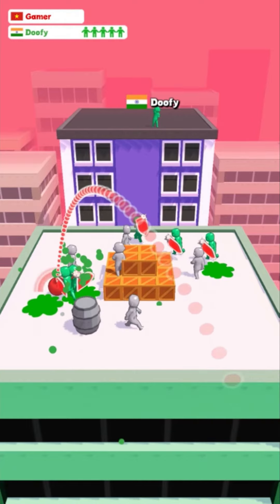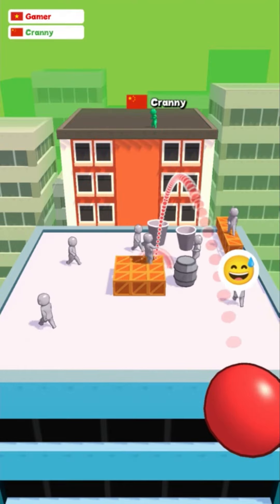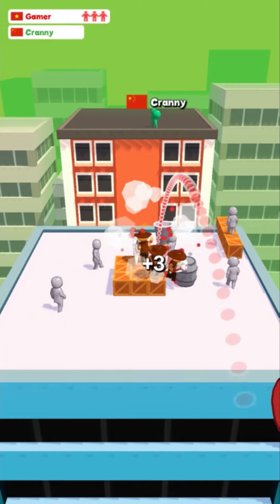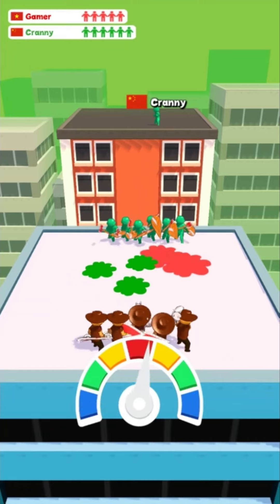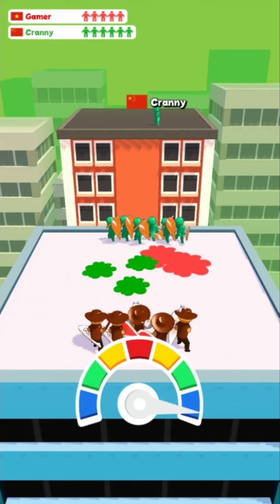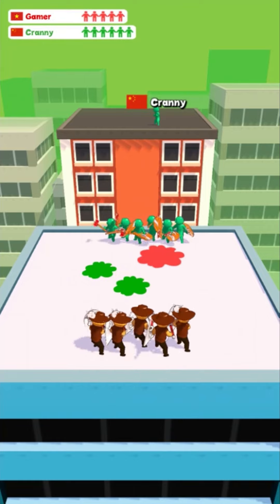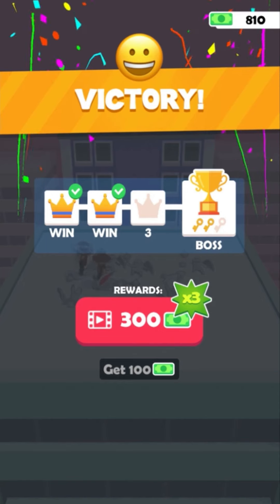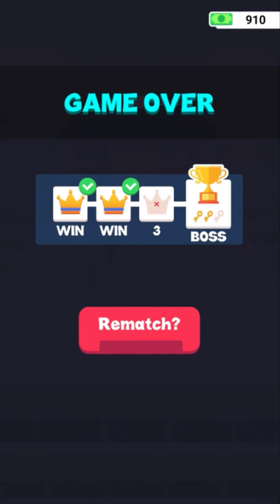Life hacks for ColorBall Fight | How I evolved from NOOB to HACKER in ColorBall Fight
Listen to how I evolved from NOOB to HACKER in ColorBall Fight!

I’d like to tell you about rules and life hacks in the game ColorBall Fight. With this life hacks you will evolve from noob to pro/hacker/god in 2 minutes! Let’s go!

Soldiers painted in any color except grey can’t be repainted. Remember this and don't waste your time.
First life hack. Hit the gray soldier with the cup in his hands and get three soldiers at once.
Second life hack. The first hit in the gray barrel paints it in your color. After a second hit the colored barrel explodes and spills paint recruiting gray soldiers in your color. Hitting a barrel of the opponent's color changes its color, and hitting it again blows it up.
Third life hack. When the arrow points to the middle (to your color), your troop gains an additional strength equivalent to 1-2 soldiers.
The latest life hack for today. When you win first or second level and lose the next you're starting the block of 3 levels again. But the money earned does not disappear and can be used to buy weapons or a shield to strengthen your troop.